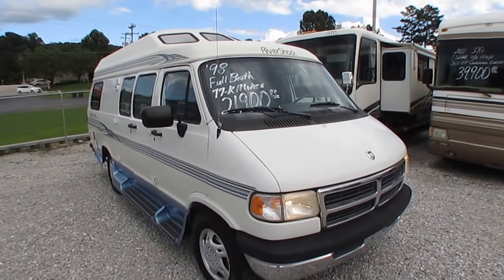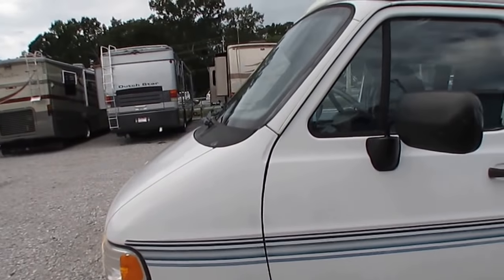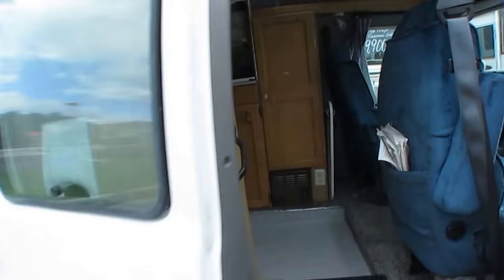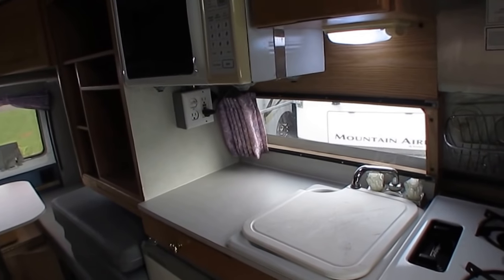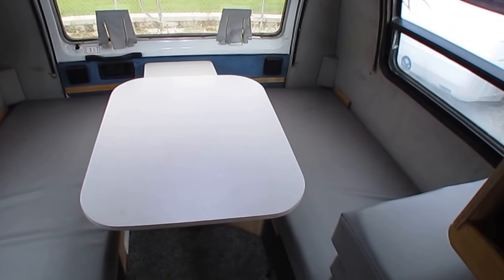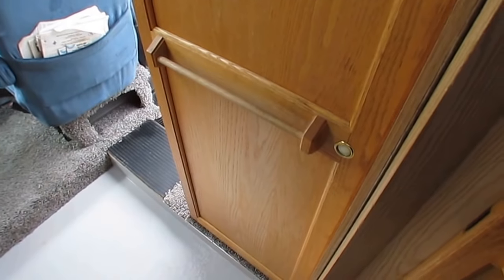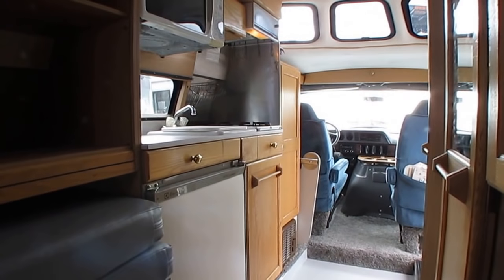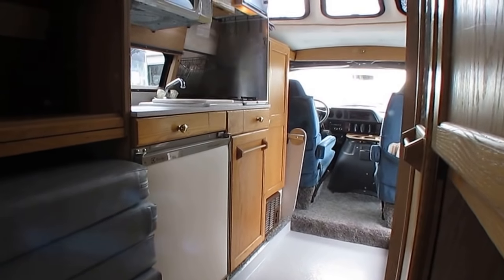SOLD!1997 Road Trek 190 Popular Class B Camper Van , Only 77,000 Miles, 15 MPG $21,900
Year: Sold New as a 1998 but titled as a 1997 Chassis on title (all RV's are built on year old chassis and we have to sell it by the year model listed on title . This is something you may or may not be able to get corrected (if you want to take the time and trouble) at your local DMV office depending on your states title rules (every state is different ) .

Stock # 3441

Make: Road Trek

Model : 190 Popular

Model Number : 190

Mileage : 77,179

Length : 20 ft.

VIN : 2B6KB31Y8VK604513

Chassis : Dodge 3500 1 Ton Heavy Duty

Engine : 5.2  Liter / 318 cubic inch  V-8 (230 HP)

Towing Capacity : 5000 pounds

Transmission: Automatic with OD

Generator :  None

Furnace : 1

Air Conditioners : 1

Sofas : Opposing Sofas

Table Style : removable

Water Heater : 6 Gal. Quick Recovery

Master Bedroom Bed Size : 2 Twins OR 1 Queen

Only $21,900 which is haggle free / firm (no matter if you pay cash, finance and or trade) Includes a  inspection by our RV Techs which is already been done  , Walk Thru / Demo , starter kit , Temp Tag ,a year of free camping and more . We offer discount nationwide delivery (we have sold RV's to all 50 states, Canada, Europe, and even Australia so you are never too far away for us to save you money on a pre-owned RV) . We have some great financing with approved credit and down payment . Parkway RV Center also does not charge any doc fee, no prep fee, no tag / title fee, etc. Don't fall for the big RV dealer fee scam. All those Fee's are 100 % dealer profit !!